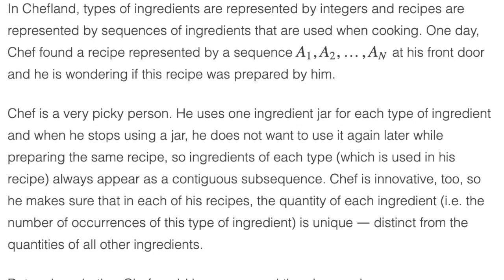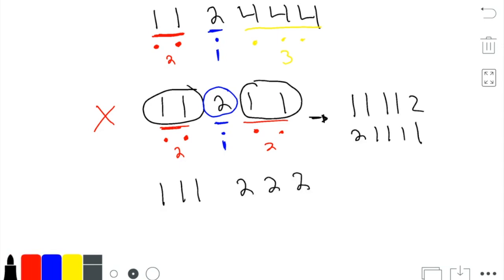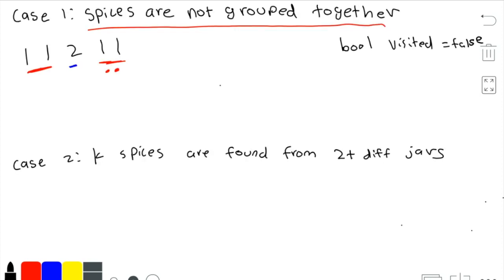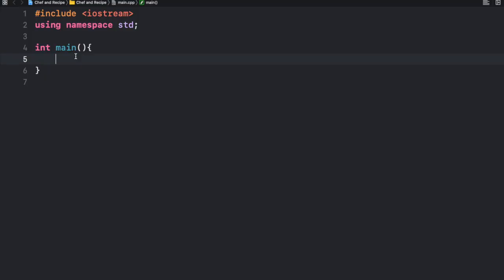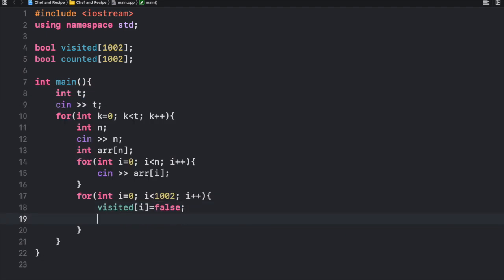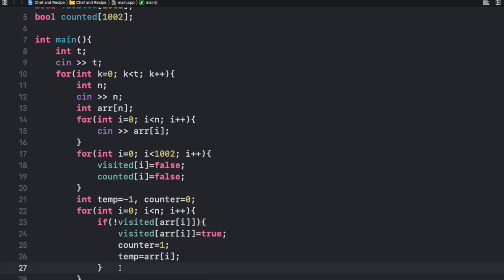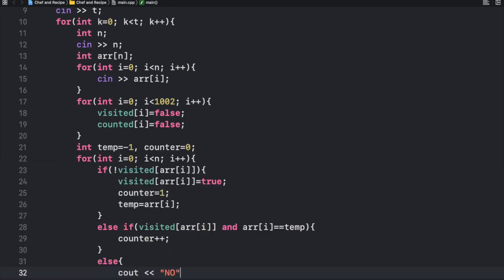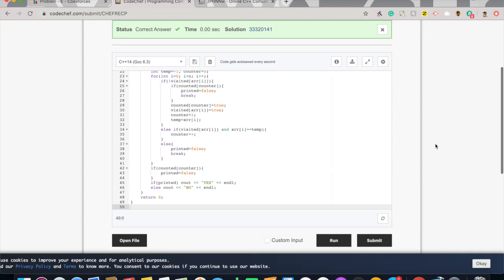Chef and Recipe (CHEFRECP) - CodeChef May Cook-Off 2020 Solution WITH Step-By-Step Code Explanation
This video will contain a detailed explanation of the problem “Chef and Recipe,” which is Div 2 problem 1 of the CodeChef May Cook-Off 2020 Contest.